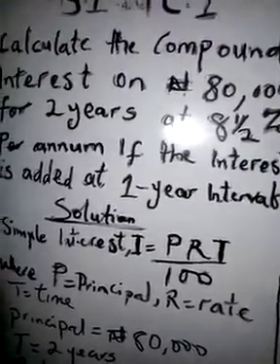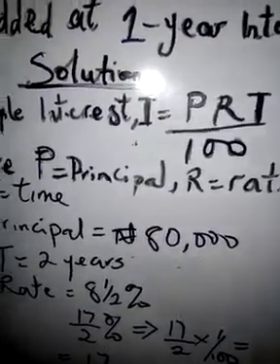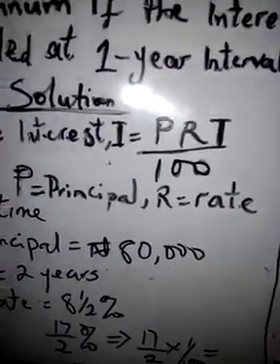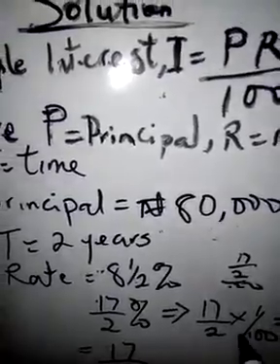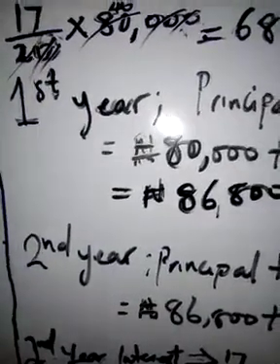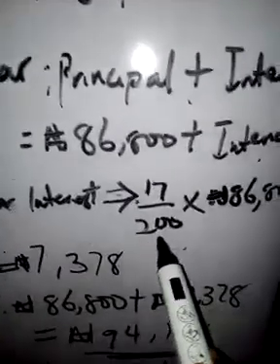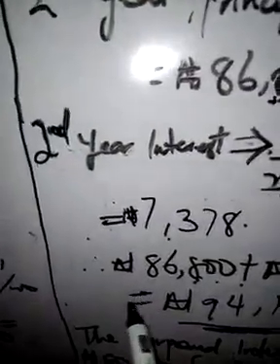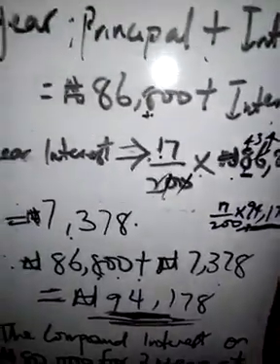Simple interest Solutions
This is the simple way to solve questions in Simple Interest and COMPOUND INTEREST